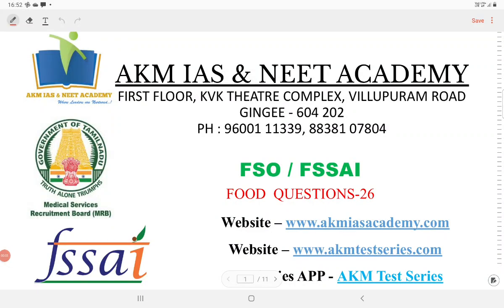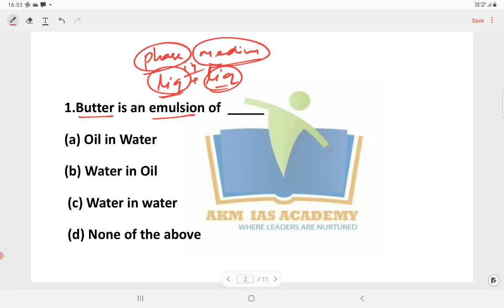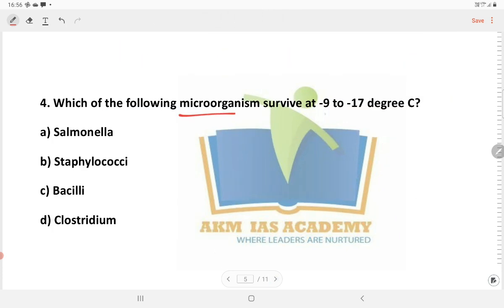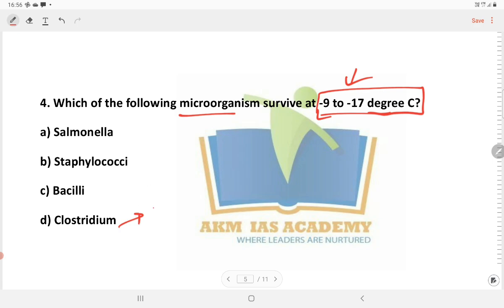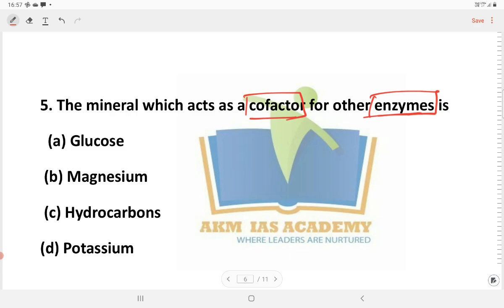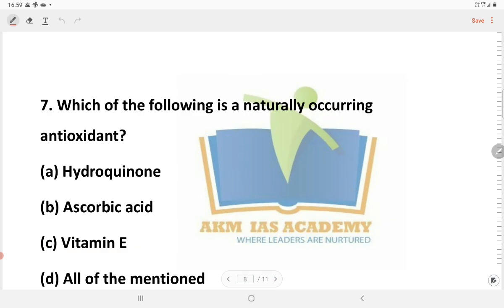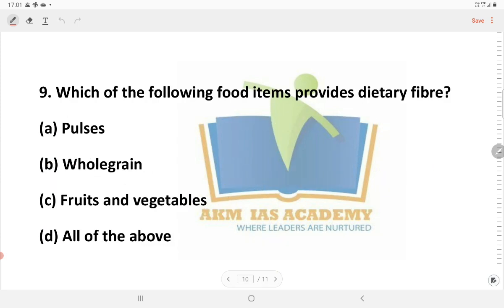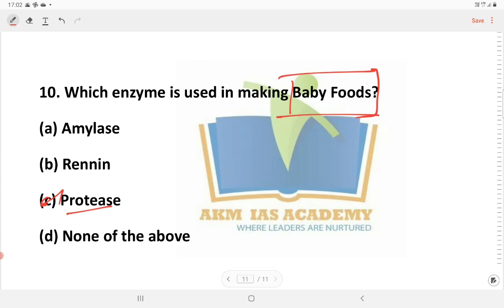FSO EXAM 🎯 EXPECTED MCQ'S🔥 PART 26 🎯fso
For Study Materials Videos Classes
kindly Contact AKM IAS and NEET ACADEMY GINGEE